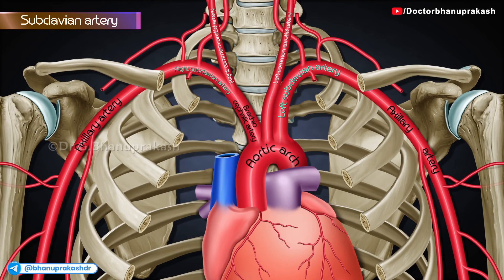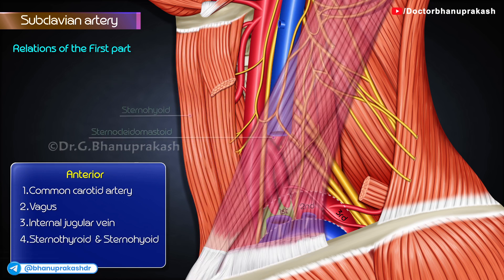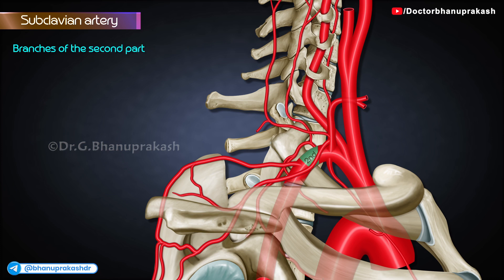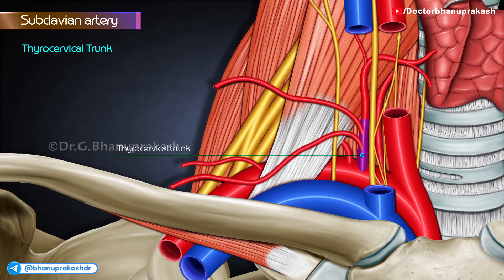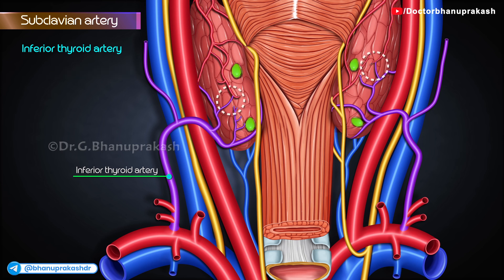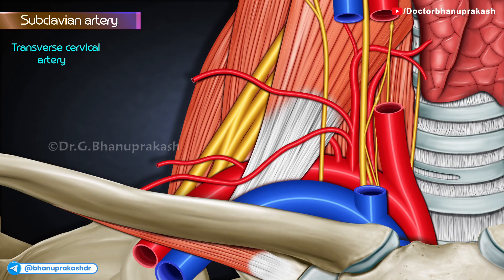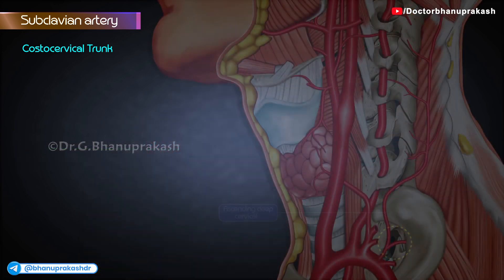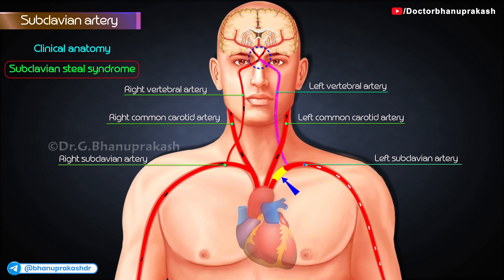Subclavian Artery Anatomy (Animation) : Dr G Bhanu Prakash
Subclavian Artery Anatomy
The subclavian artery is a critical vessel supplying oxygenated blood to the upper limbs, neck, and parts of the thorax 🫀. Originating from the brachiocephalic trunk on the right and directly from the aortic arch on the left, it arches over the lung’s apex and courses beneath the clavicle 🦴. Divided into three parts by the anterior scalene muscle, its branches include the vertebral artery (important for brain circulation 🧠), the internal thoracic artery, and the thyrocervical trunk, among others.
The artery transitions into the axillary artery at the lateral border of the first rib, continuing its role in upper limb perfusion. Its close proximity to vital structures like the brachial plexus and subclavian vein makes it a crucial anatomical landmark in trauma, vascular surgery, and catheterization 💉. Mastering its anatomy is essential for understanding circulatory dynamics and managing thoracic and upper limb pathologies 🚑.